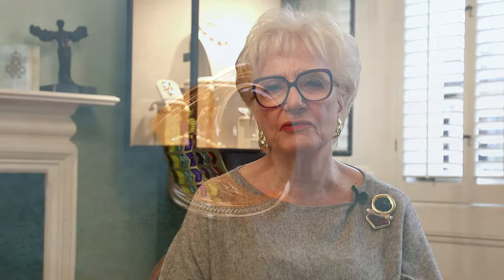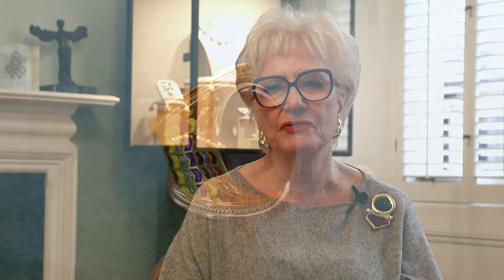Elizabeth Gage's Pharaoh Ring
Elizabeth Gage presents the Pharaoh ring from her latest collection